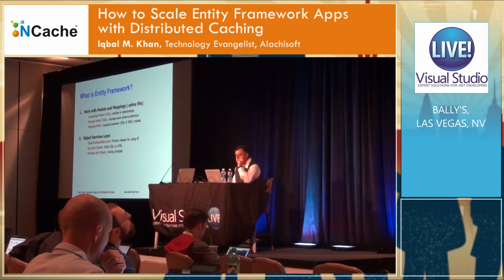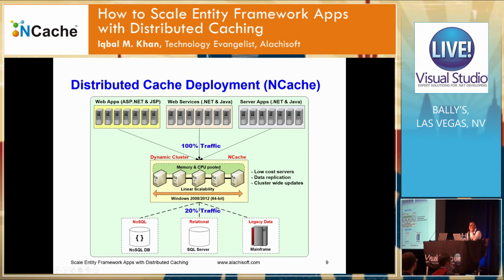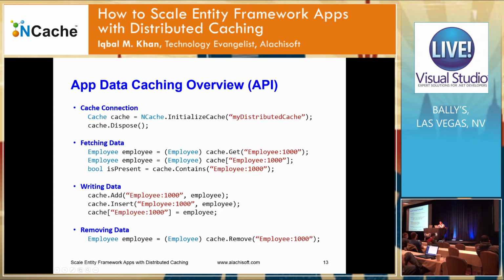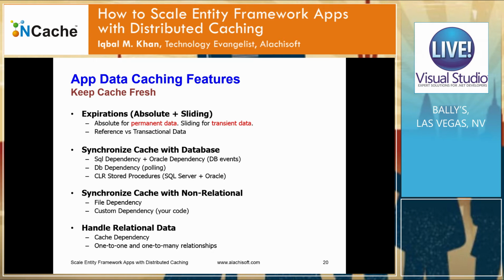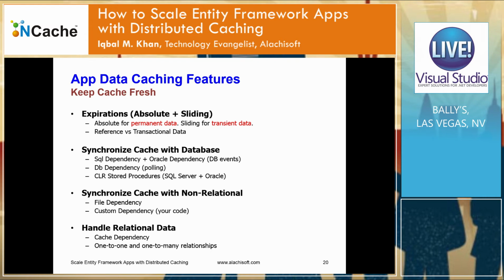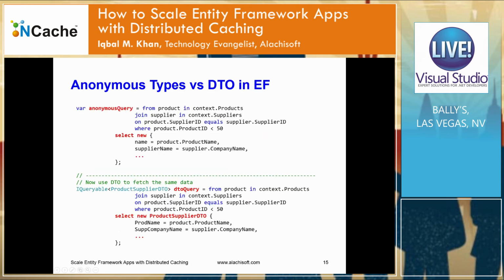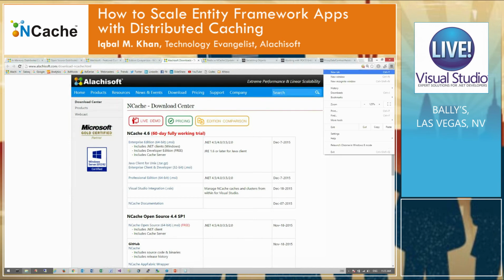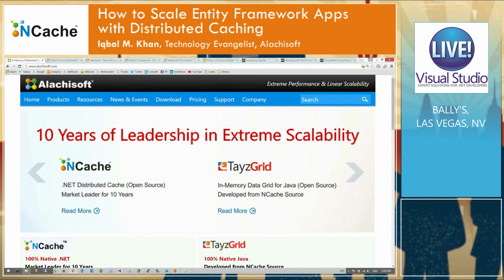Visual Studio Live Talk 2016 Las Vegas - Scaling Entity Framework Apps with Distributed Caching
Entity Framework is a popular .NET object-relational mapper from Microsoft that eliminates the need for most of the data-access code that developers usually need to write. Entity Framework is increasingly being used in high transaction server applications (ASP.NET, WCF, and other .NET server apps) where scalability becomes a major issue.

- EF scalability bottlenecks and how distributed caching resolve them?
- Where in EF applications to use distributed caching?
- How to handle EF Entity Collections and Relationships in distributed caching?
- What are some important features in a distributed cache?

Chapters
00:00 - Overview
01:06 - What is Entity Framework?
02:53 - What is Scalability?
04:02 - Following EF Apps Need Scalability
04:42 - The Scalability Problem
06:19 - The Solution
12:56 - Common Uses of Distributed Cache
16:35 - App Data Caching
19:55 - Serializing Entity Framework Objects
23:26 - EF App Data Caching Overview
27:42 - App Data to Caching Strategies
45:51 - Caching Relationships
54:33 - Distributed Cache Architecture
56:07 - Caching Topologies